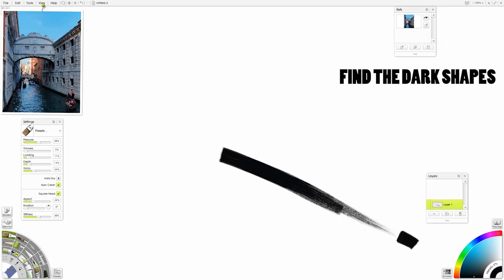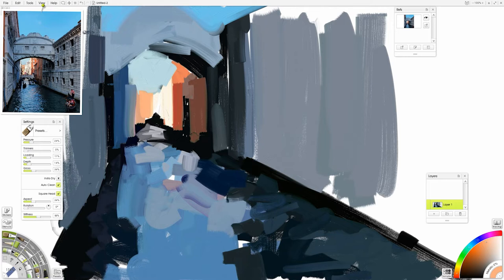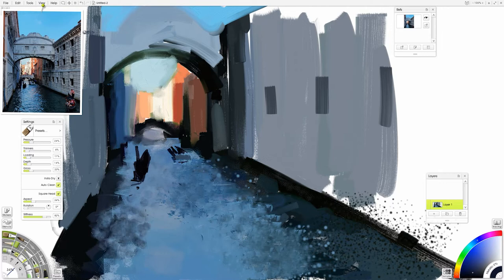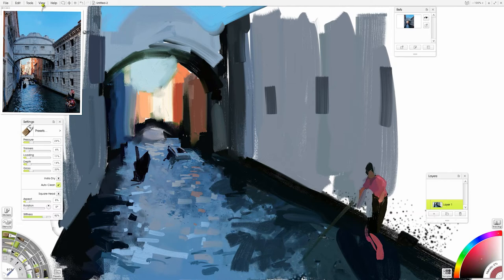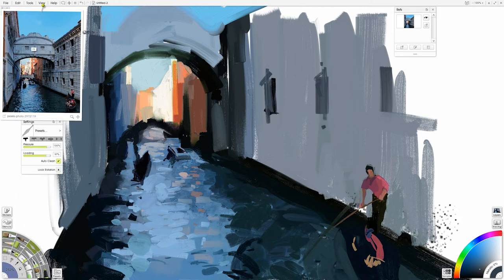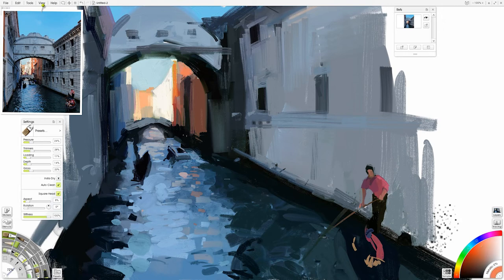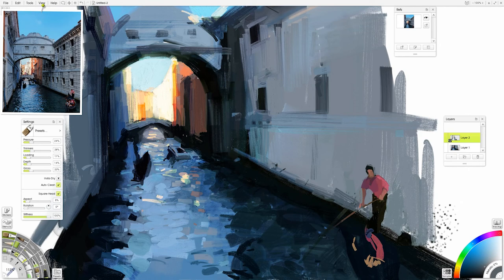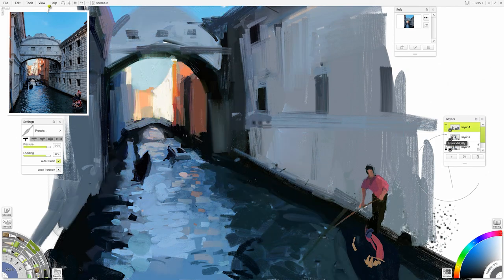Using Blend Modes to Enhance the Lighting in Digital Painting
Hello everyone! It's been a long time since I've made a video. But this one was sitting in my backlog forever. I hope the sound quality is not a bother... I made it with my backup microphone. But, I decided to go for it anyway. I was excited to get something posted since it has been an extremely long time. I'll talk about the reason why I've been away in my next video, but I wanted to get this posted this morning. In this video, I talk about how an artist can use blend modes to quickly enhance the feeling of light in a scene without doing a lot of repainting. This technique is also helpful for rapid testing of colors and contrast.

As always, there are a lot of tips and tricks embedded in the painting process. I hope you'll check out the video and keep coming back for more. I hope I'll be back as well! I know it's been an extremely long time since I've made content. And I hope you can forgive that and jump back into this journey with digital painting with me!